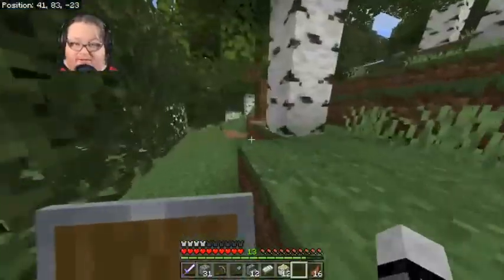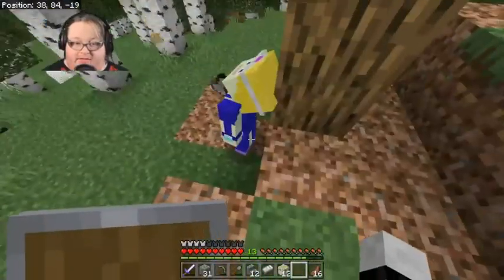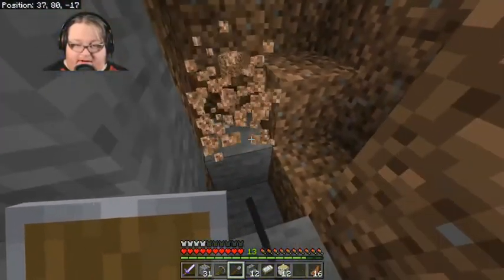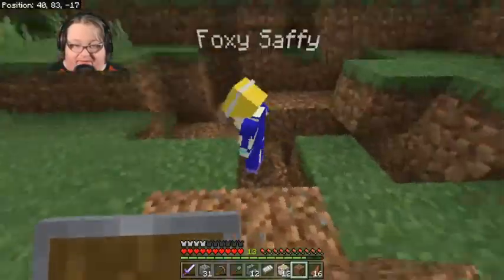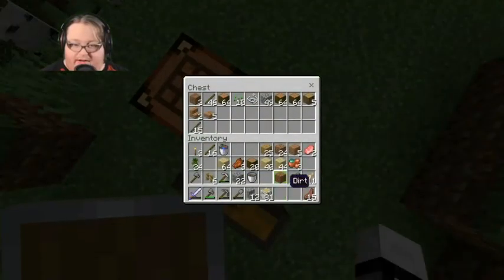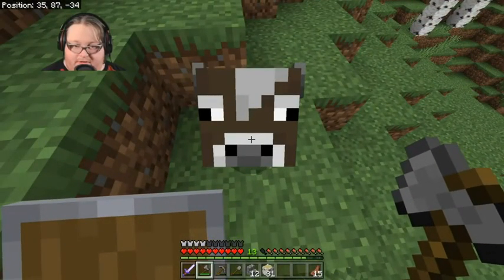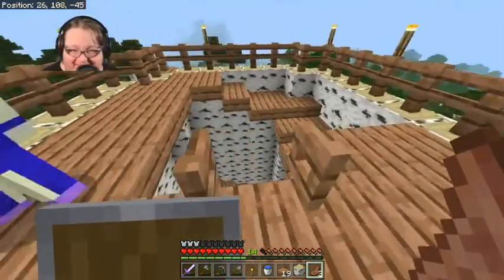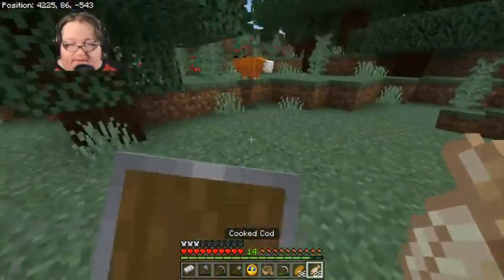Tower of hope | Minecraft | ep 8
The tower of hope to lead us to home.